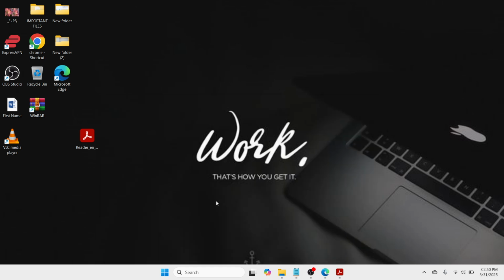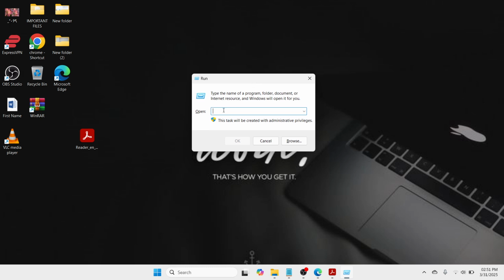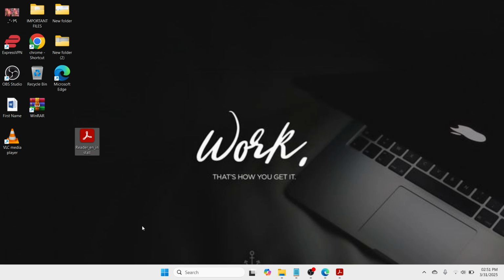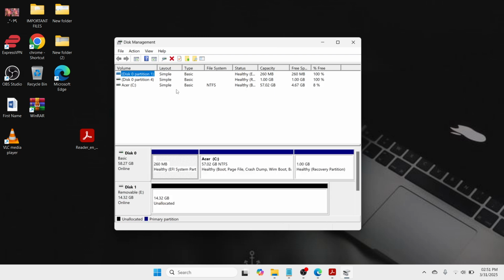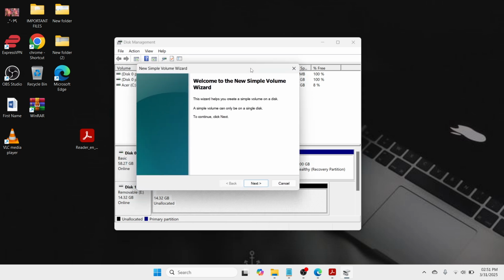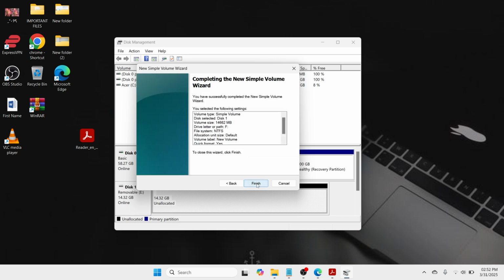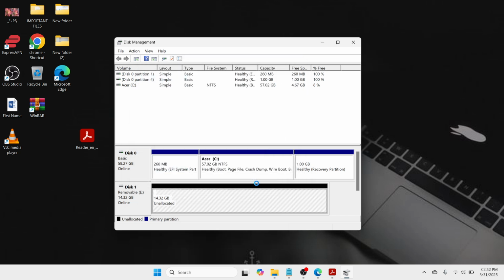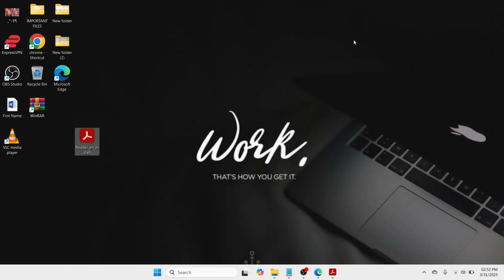EASY FIX New SSD NOT Showing Up In Windows 11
Installed a new SSD but it's not showing up in Windows 11? Don’t worry—this video will guide you through simple steps to fix the issue and get your SSD detected. Whether it's an uninitialized drive, missing partition, or a driver issue, these solutions will help. No technical expertise is needed—just follow along step by step. Watch now and make your SSD appear in Windows!